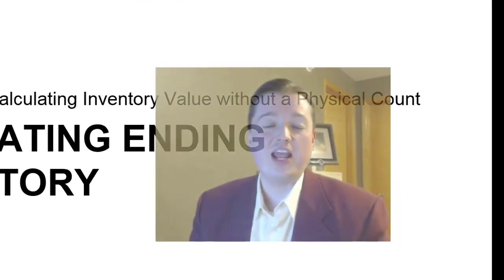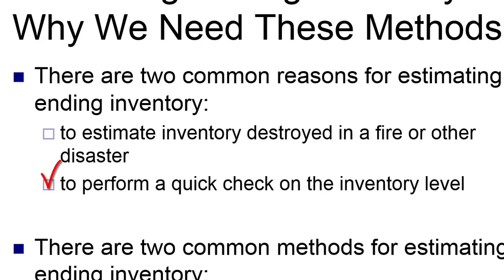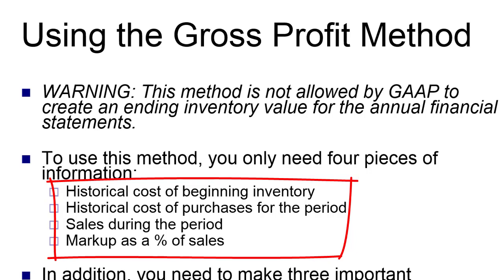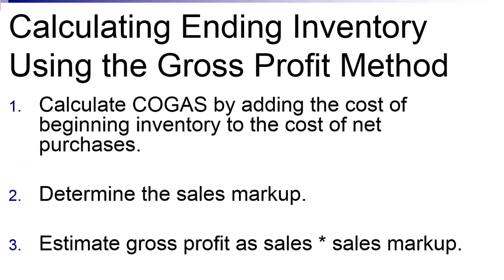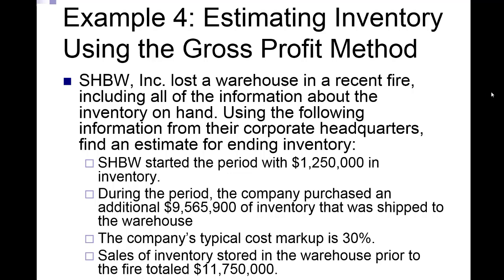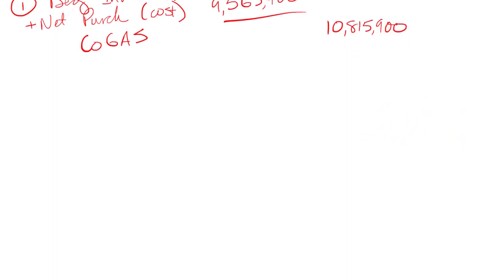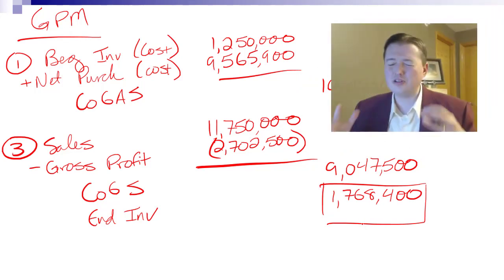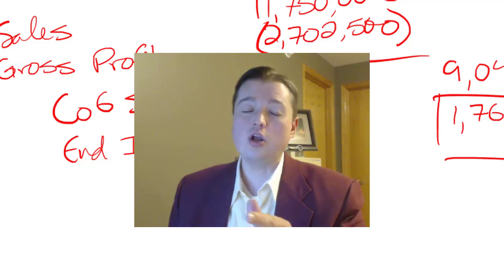ABC Impairing Existing Inventory & Estimating Ending Inventory pt 4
This 4th segment walks through the Gross Profit Method for estimating ending inventory, highlights the pros and cons, and runs through an example of this method. We also discuss why companies use various short-cut methods for calculating ending inventory instead of doing a physical count.